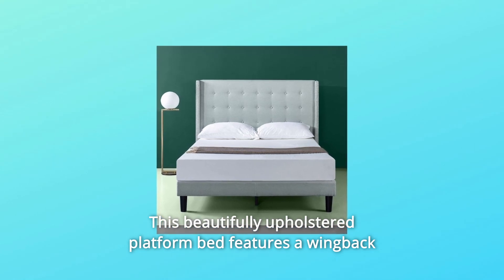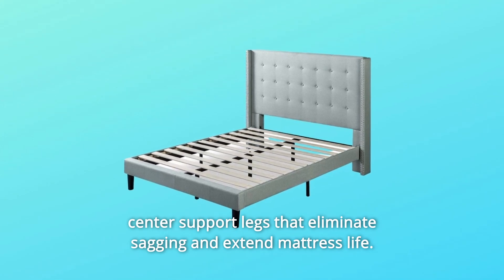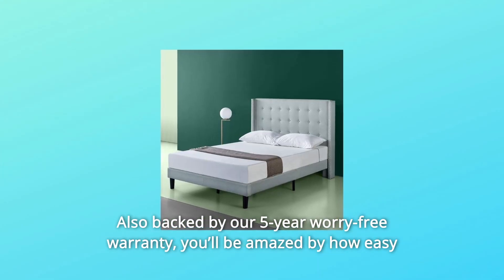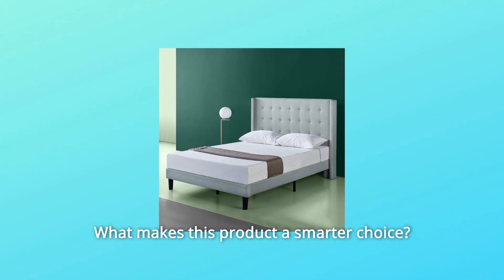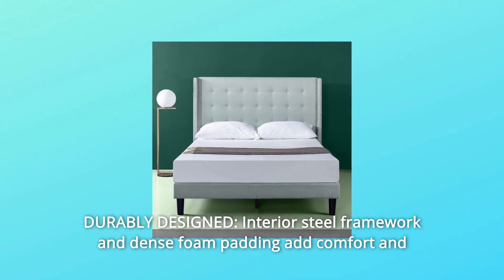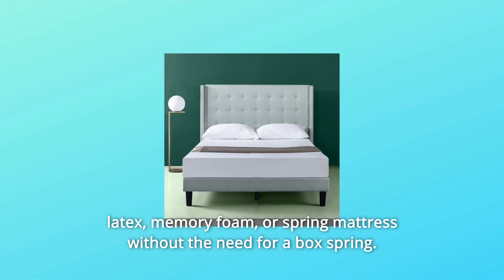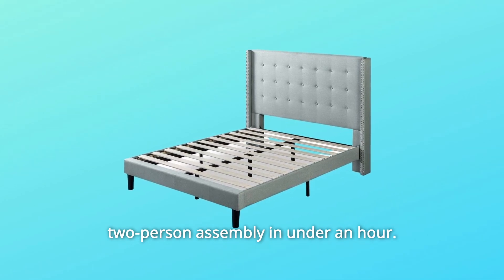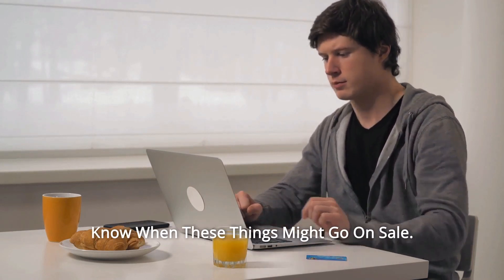ZINUS Kendra Upholstered Platform Bed Frame Review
Check Amazon's latest price (These things might go on Sale)

This lovely upholstered platform bed has a wingback headboard with nailhead trim and a low-profile footboard type frame. It has a wood slat platform that can support any mattress without the need of a box spring, and its structure is composed of sturdy steel and centre support legs that prevent drooping and prolong mattress life. In other words, it's the long-awaited companion for your cherished mattress. And its packing is as smart as they come, with all of the components, tools, and instructions you'll need stored in the rear of the headboard compartment, ready to be unzipped and built in under an hour. You'll be surprised at how simple it is for both your right and left brain to rest and unwind on top of this stylish and inexpensive platform bed, which is also guaranteed by our 5-year worry-free warranty.

1. CLASSIC STYLING, STRONGER SUPPORT: This beautiful upholstered bed is made with traditional features like a nailhead and elegant wingbacks, but it is constructed strong with a solid wood and steel frame, so you don't have to compromise excellent mattress support.

Number 2: DURABLE DESIGN: The inside steel structure and thick foam cushioning provide comfort and durability; the twin size supports a maximum weight capacity of 350 lbs, while the other sizes support up to 700 lbs.

3. NO BOX SPRING REQUIRED: Without the need of a box spring, durable wood slats maintain and prolong the life of your latex, memory foam, or spring mattress.

Number four: Quick Installation: Everything you need is neatly packaged into one box and delivered directly to your home; all components, tools, and instructions are stored in the headboard's zippered compartment for easy, two-person assembly in under an hour.

Number 5: A 5-year limited guarantee is included; mattress is available separately.

Searches related to ZINUS Kendra Upholstered Platform Bed Frame Review